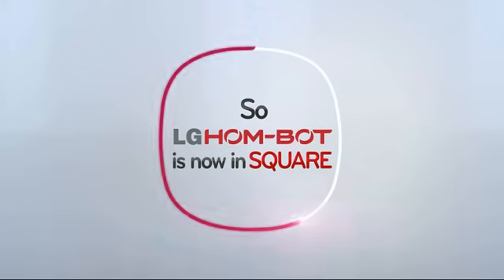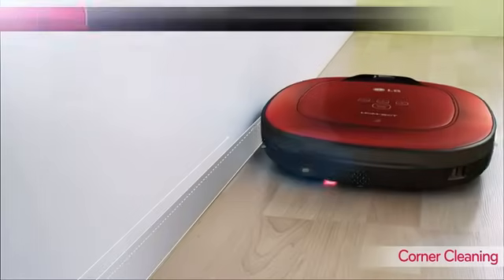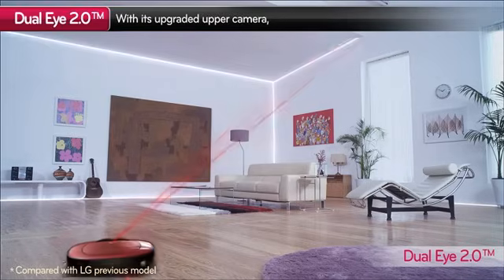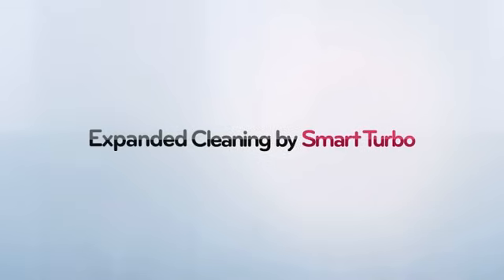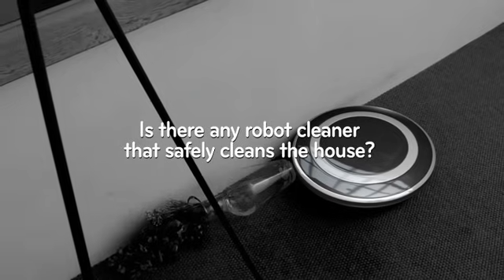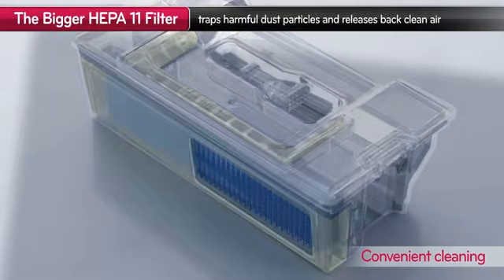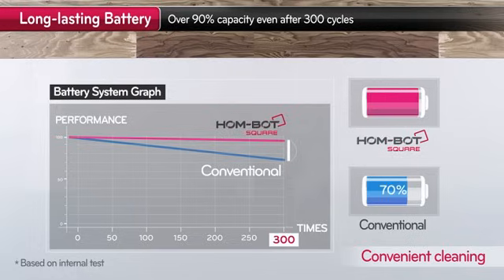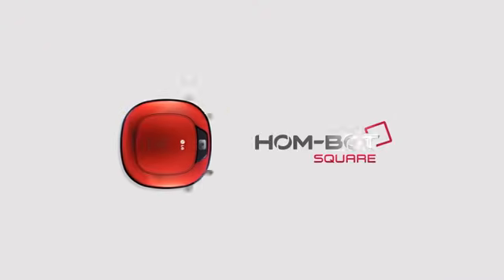LG HOM-BOT SQUARE Quietly But Thoroughly At Work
Sometimes, it's better being square.

The square-shaped design of LG's Home-Bot and its long side brushes are able to reach corners and walls closer than round-shaped robotic vacuum cleaners. Giving your home a better, more detailed cleaning.